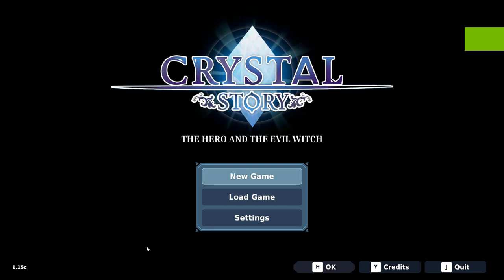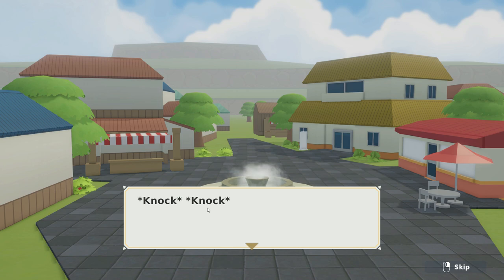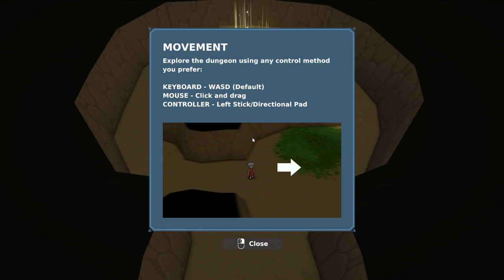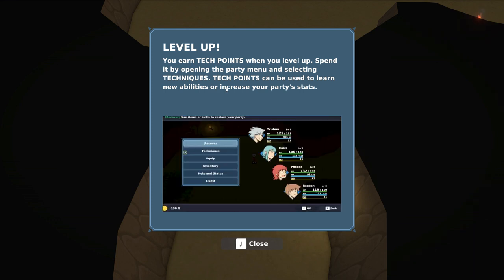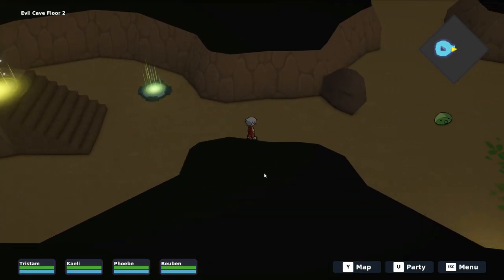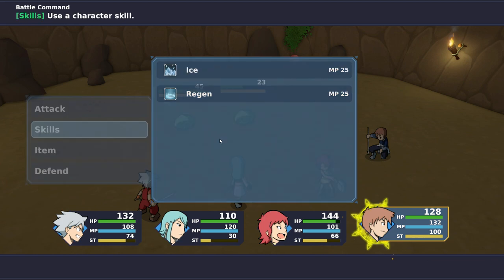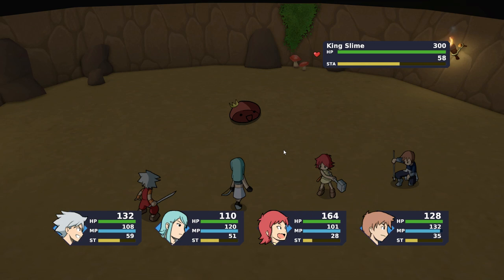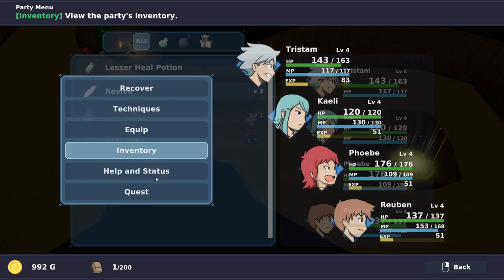Crystal Story: The Hero and the Evil Witch | Indie RPG | Gameplay First-Look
Let's play Crystal Story by Emmanuel Salva Cruz. An Indie Turn-Based RPG very respectful of the classics of the genre. Let me know what you think about Crystal Story Gameplay.

ABOUT CRYSTAL STORY
An evil witch has stolen the Crystal of Power. It’s up to one brave hero to save the world... by hiring mercenaries to do the job for him. Play as the members of Mercenary Inc as you explore randomly generated dungeons, battle fierce monsters, and collect loot in this 2.5D turn-based RPG.

- Epic Games Store Tag: TURN-BASED-LOVER